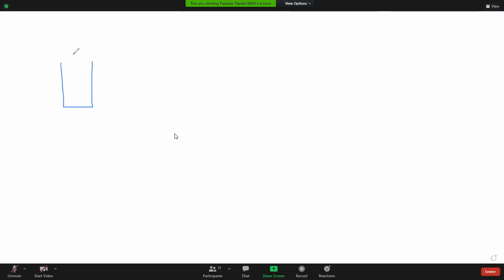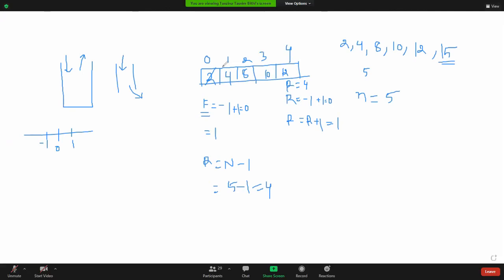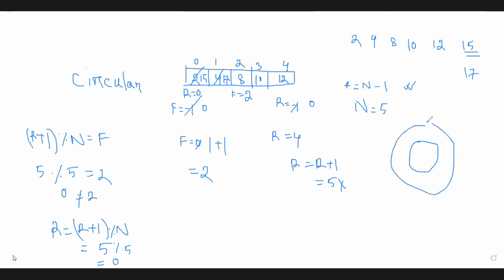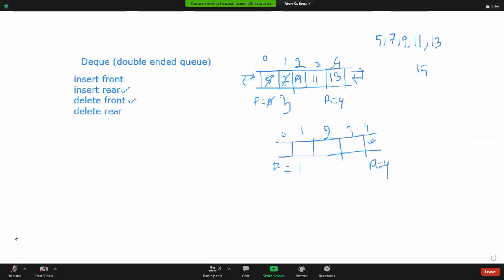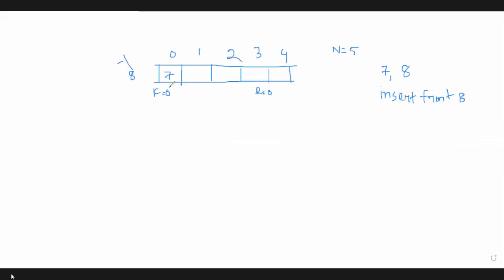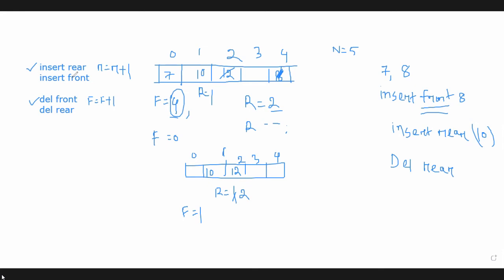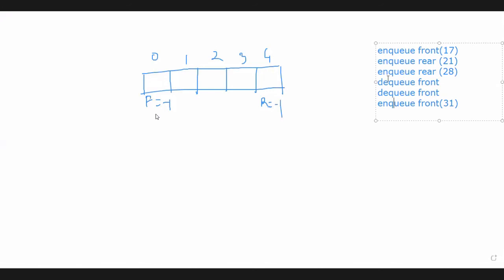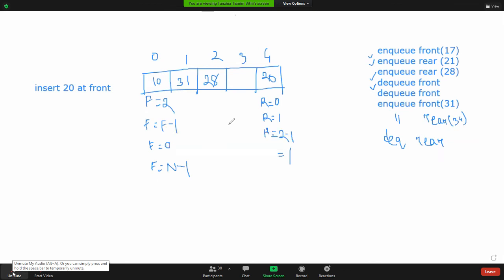CSC - 391, class 26th on 14 / 3/ 21